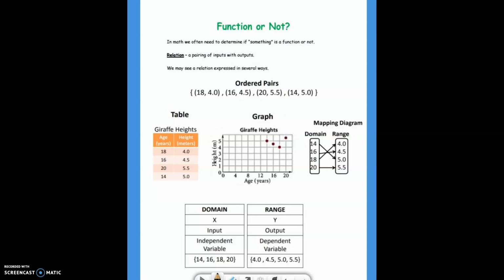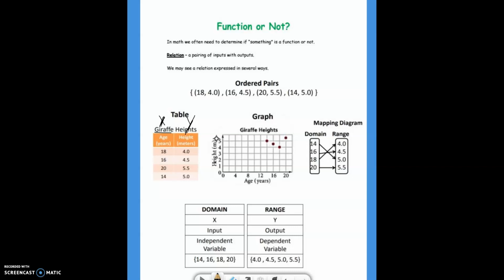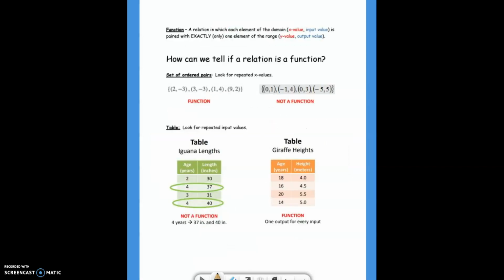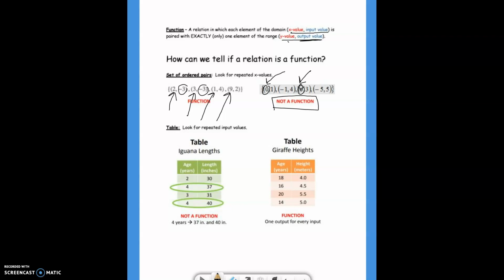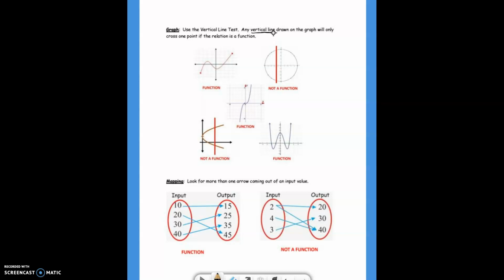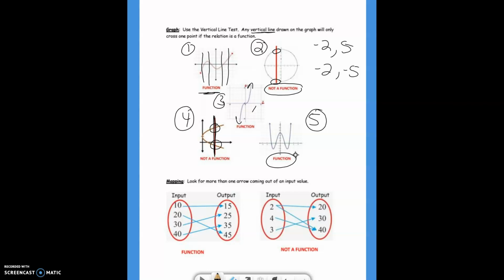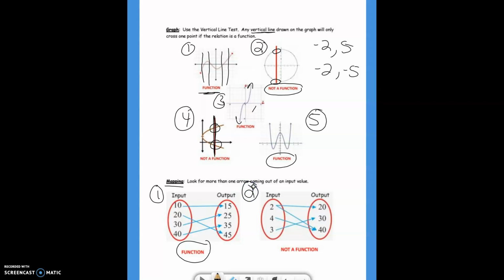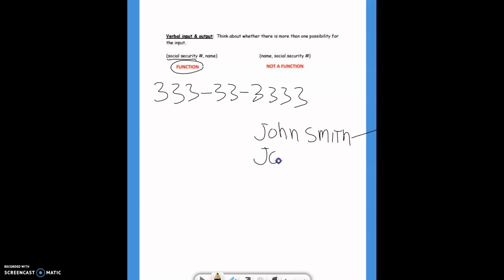intro to functions